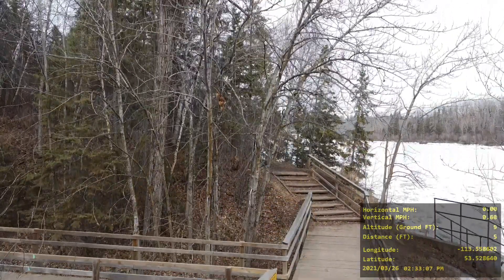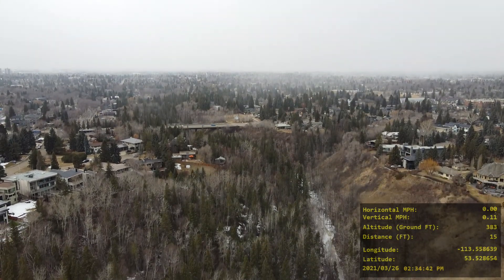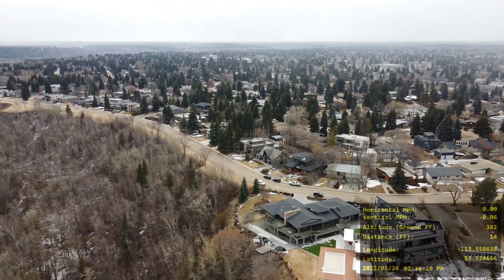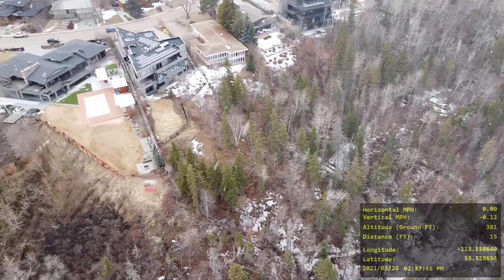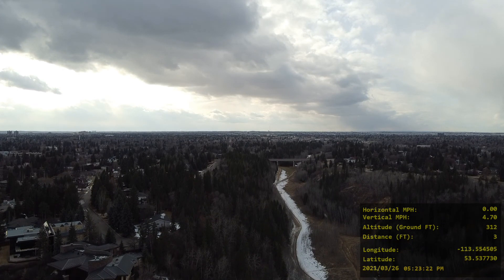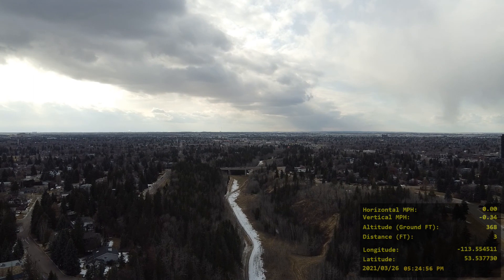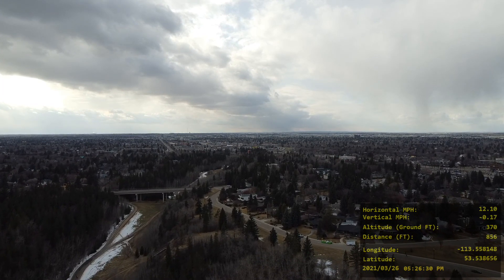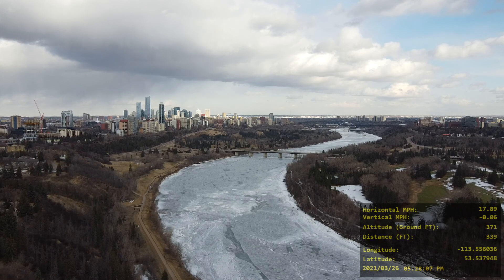DJI Mavic Mini over MacKenzie Ravine & MacKinnon Ravine, Edmonton, Alberta, Canada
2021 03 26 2:32 pm
MacKenzie Ravine
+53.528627 N -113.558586 W 384.5 ft

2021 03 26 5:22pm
MacKinnon Ravine
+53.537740 N -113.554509 W 394.7 ft

1920 x 1080 16:9 29.97 fps
58,959 kbps
11:26 minutes